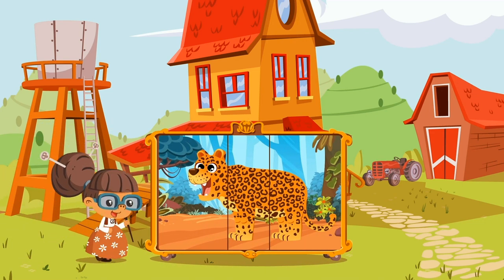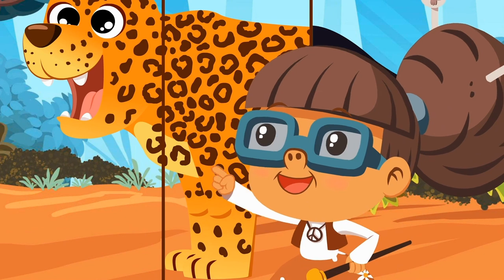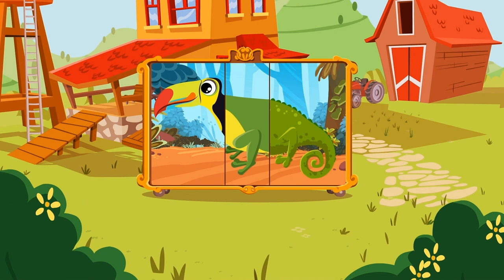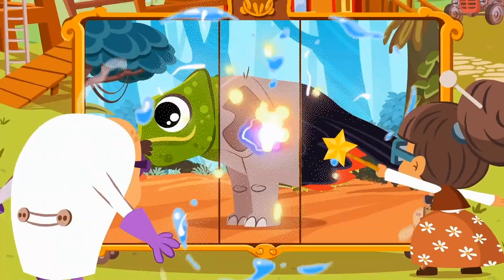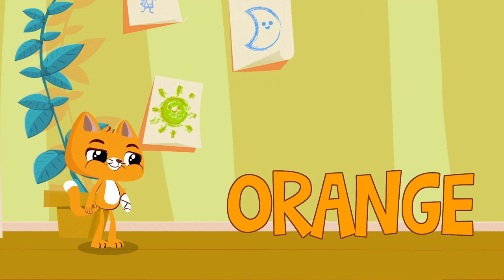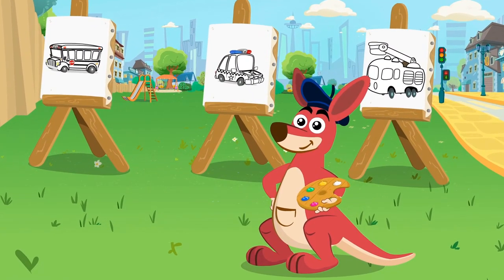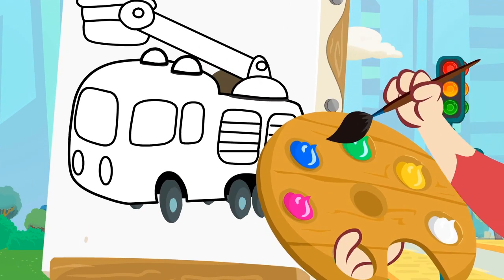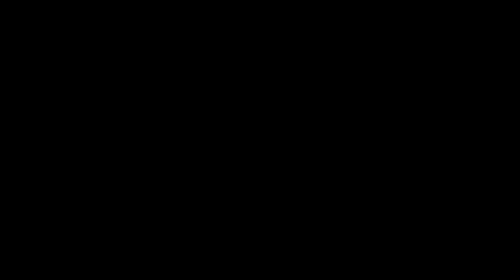🐅🦕 Let's play with Granny's Animalarium | Learn about the prehistoric animals with Superzoo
Do you know what kind of animal the Saber-toothed tiger is? A mammal! Learn these and other curiosities about prehistoric animals with this educational video that the Superzoo team has prepared for you. How fun!